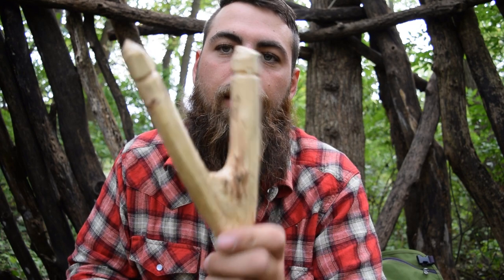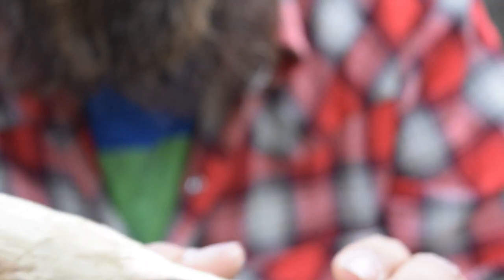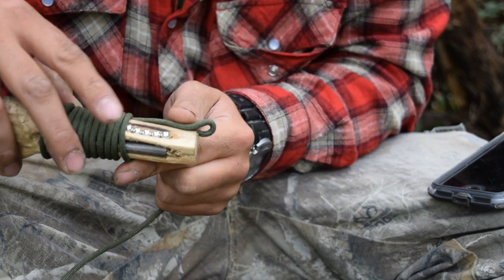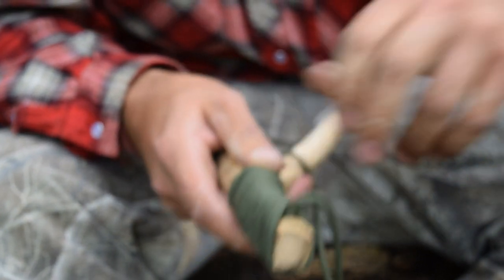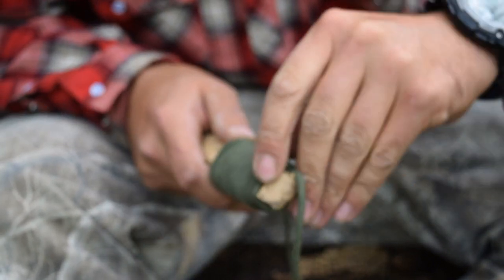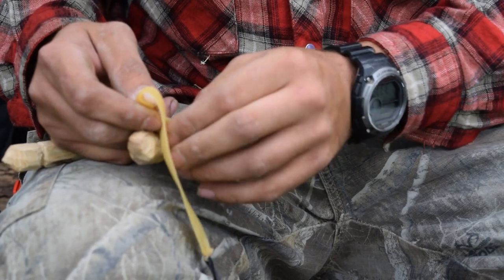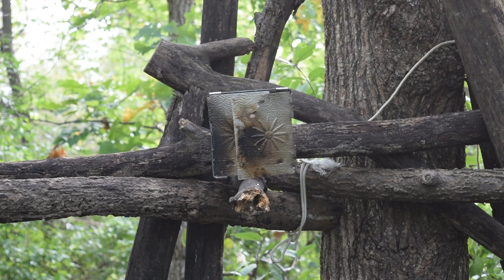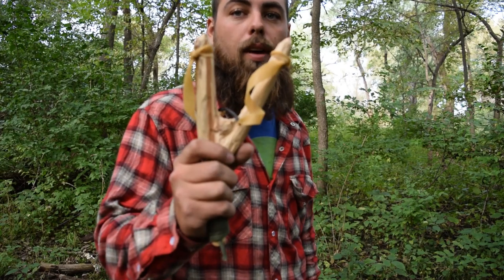Survival Slingshot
Hey thanks for clicking on this video. Today's video i finish up the slingshot and try it out. This survival sling shot has all the bells and whistles. I just need to add a spring system to make the ammunition spring loaded here soon. Please if you havent already like this video share it out with all your survival and bushcraft buddies and leave a comment on what i should make next. Tyler Wood Bushcraft and this is my survival slingshot